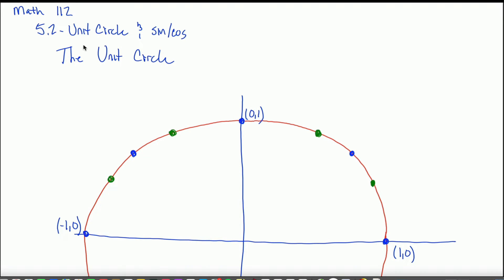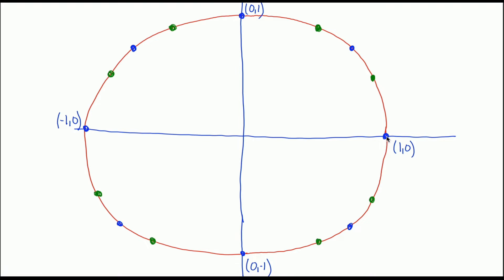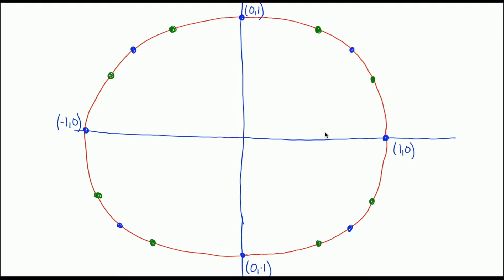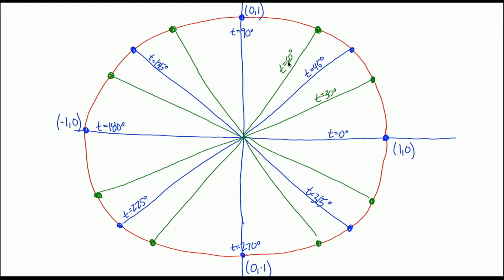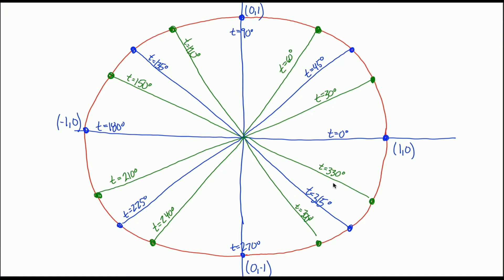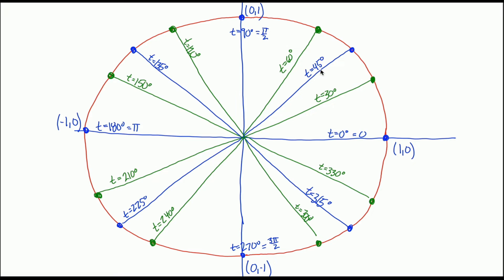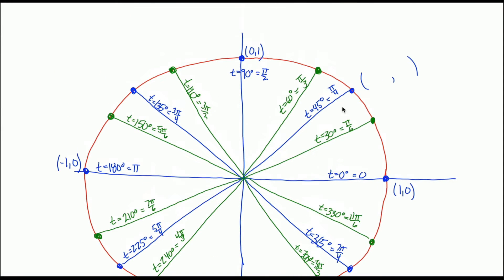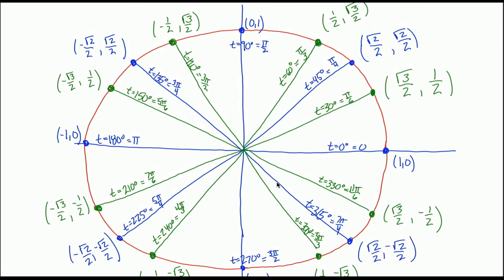5.2: The Unit Circle - Memorizing the 16 points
(Edited to fix a typo)

OpenStax PreCalculus

0:00 Intro
1: 48 Degrees
5:46 Radians
8:55 Blue Coordinates
11:11 Green Coordinates
14:24 Summary